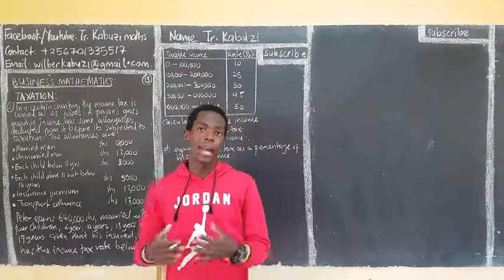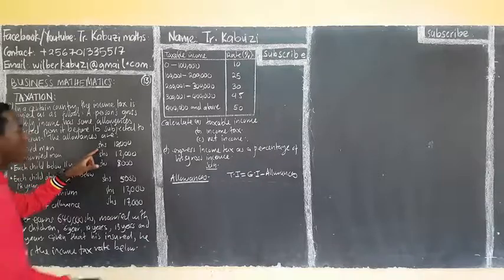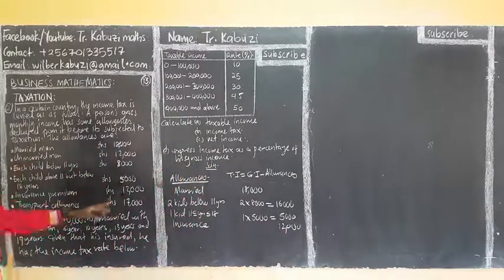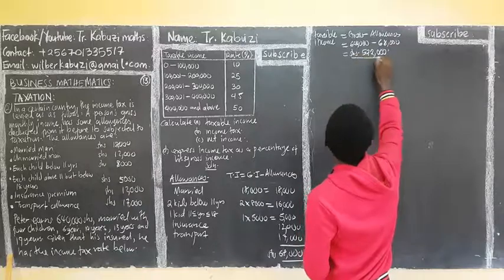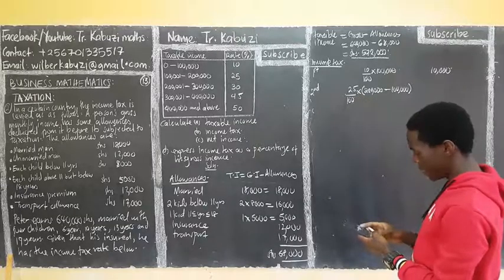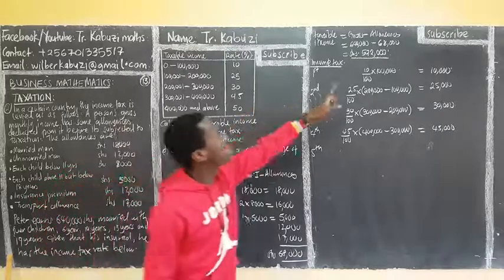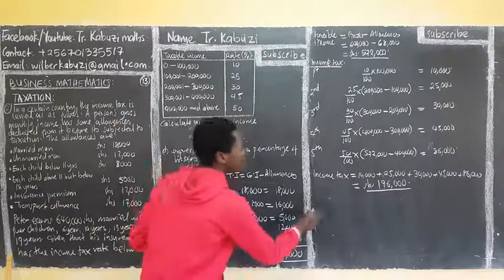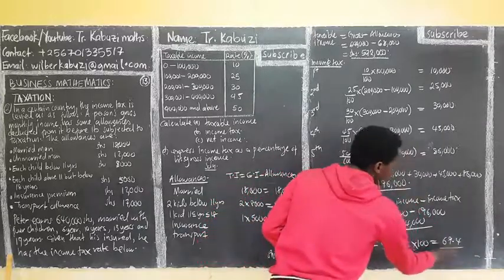Business maths: Taxation 2.............africastruggle.